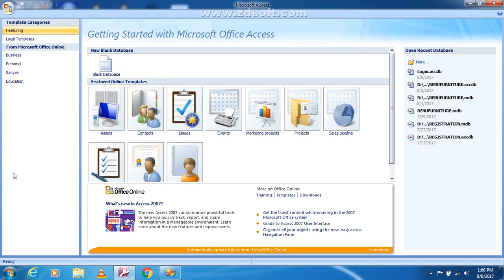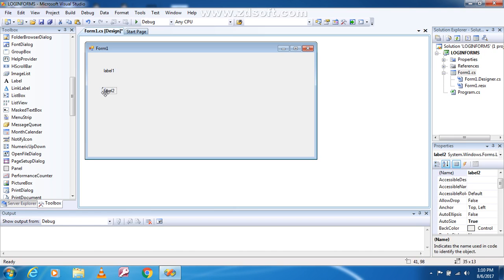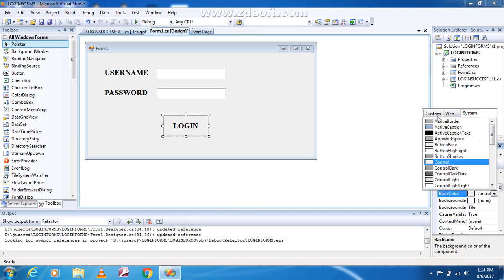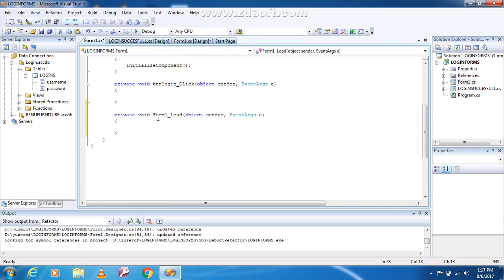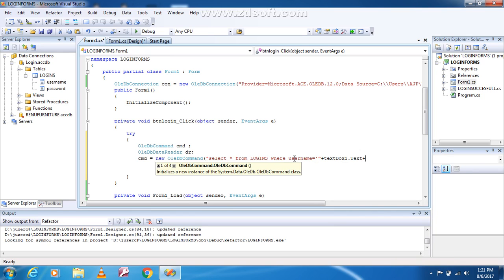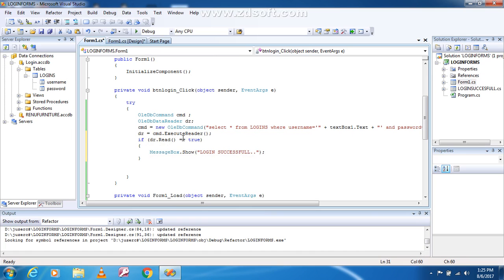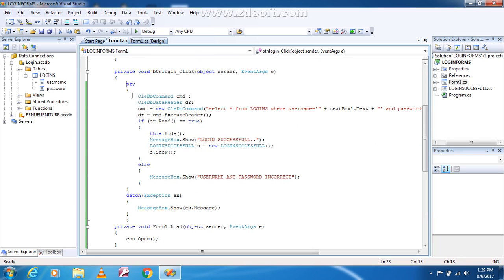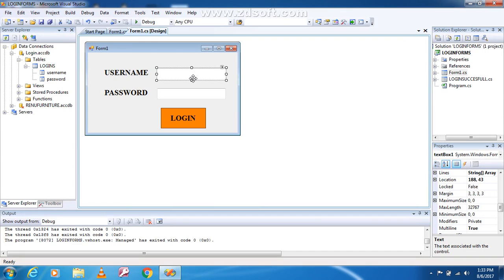C# Login Form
A Login Form For Beginners With Access Database Easily Explained